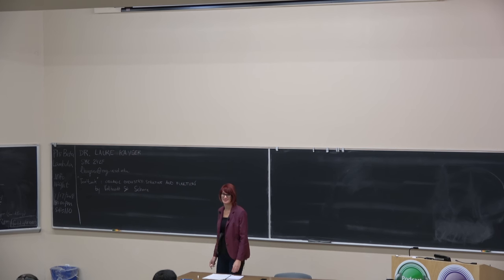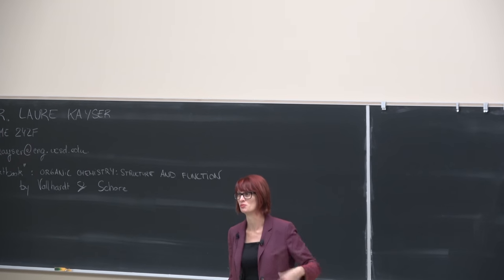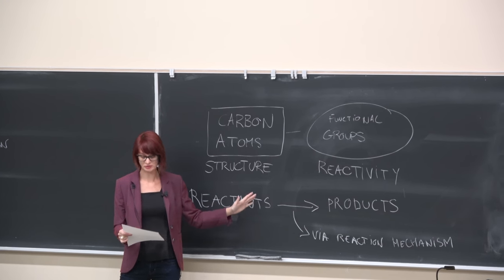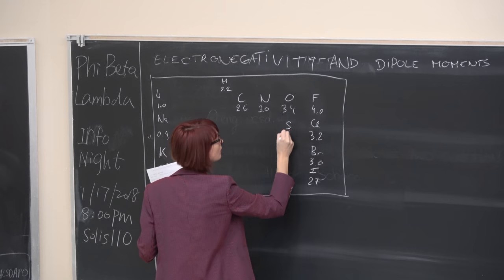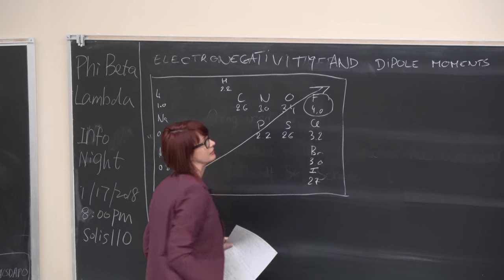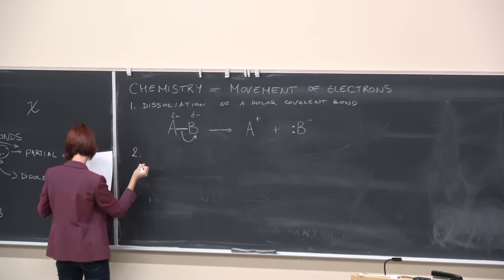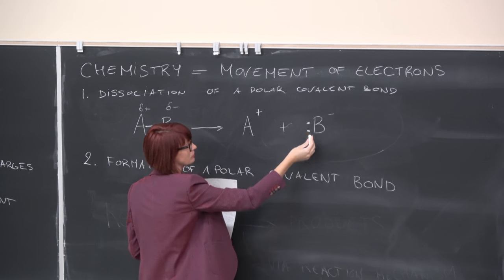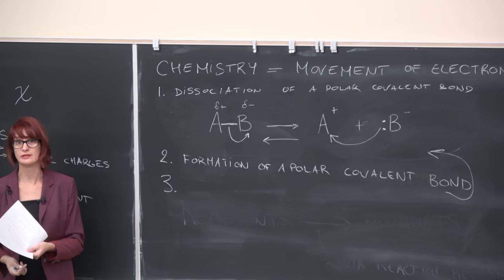Sup1 Organic Chemistry for Nanoengineers 1 NANO 101 UCSD Dr. Laure Kayser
This is 1 of 2 guest lectures on an introduction to organic chemistry from Dr. Laure Kayser, postdoc in Prof. Darren Lipomi's laboratory. Electronegativity, bonding, acid-base, resonance.